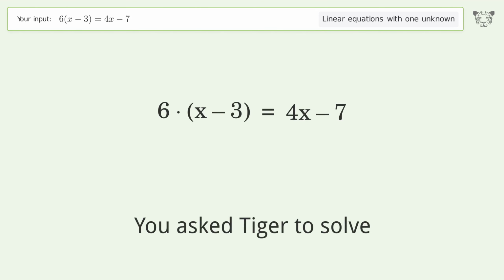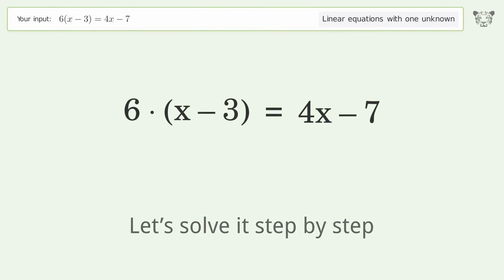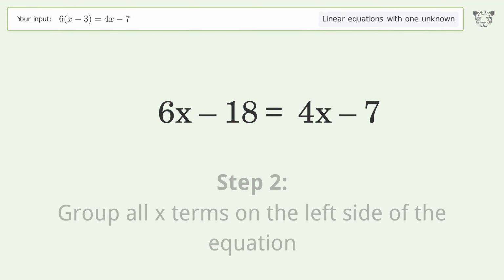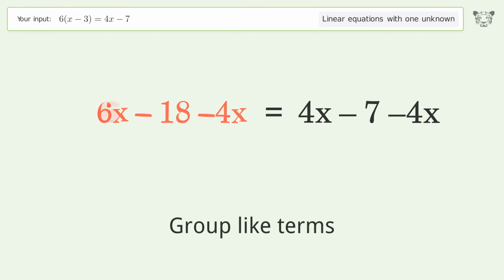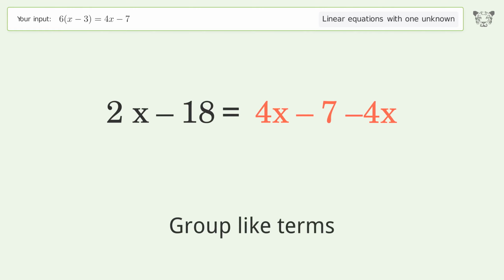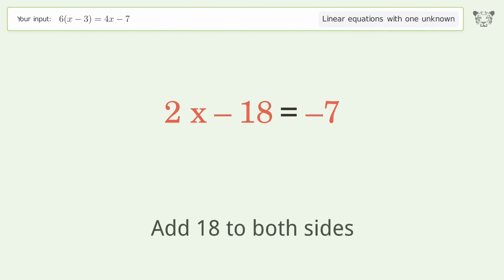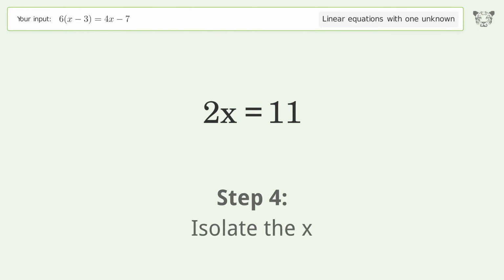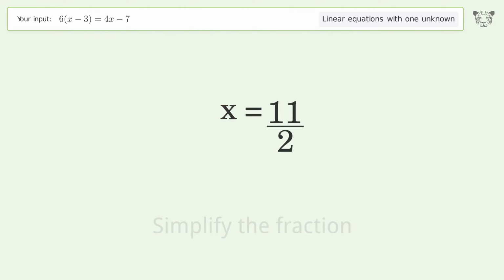Linear equation with one unknown: Solve 6(x-3)=4x-7 step-by-step solution